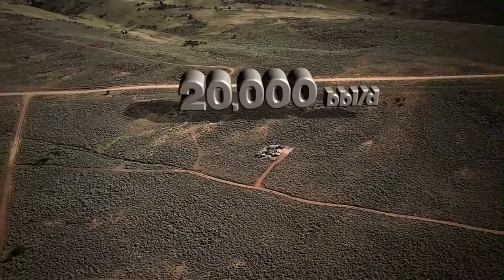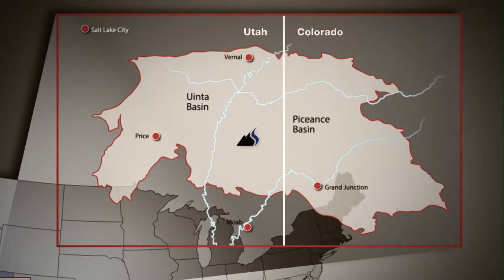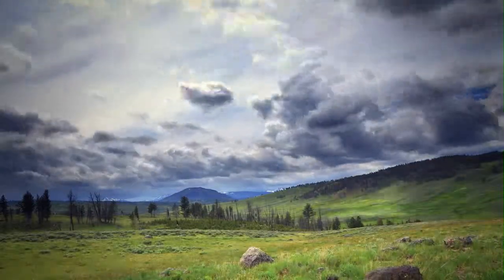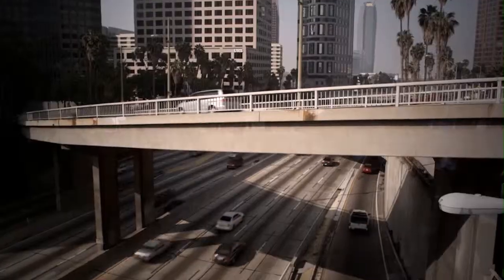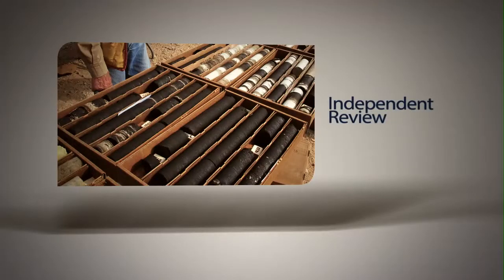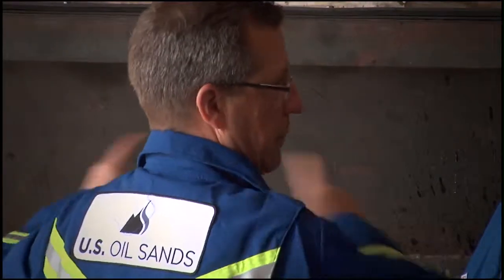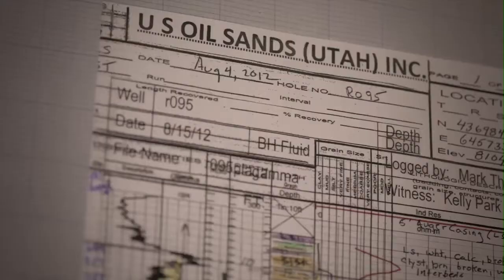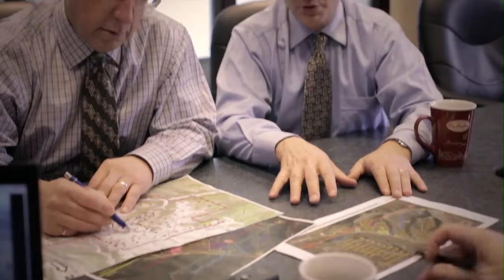Corporate Voice Over Industrial Oil & Gas Narration by Garth Collins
Narrator Garth Collins performs a corporate voice over for US Oil Sands.

Voice overs and narration for corporate videos, medical narrations, television & radio commercials, documentaries, elearning narration, industrial voice overs, educational, training, multimedia narration, film & movie trailers, PowerPoint, infomercials, explainer videos, web-based audio, technology narration and pharmaceutical voice overs.
for more information about voice over and narration services.